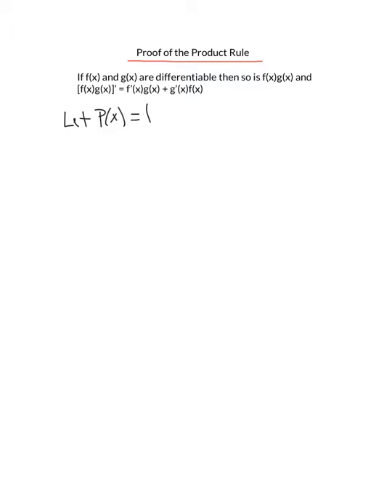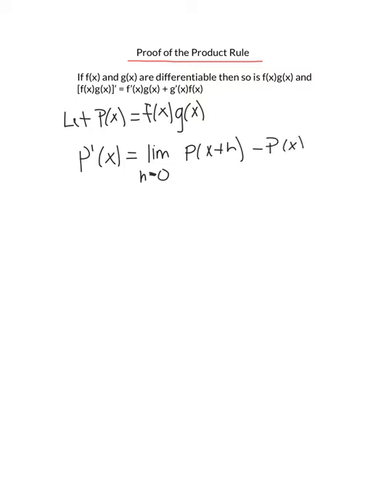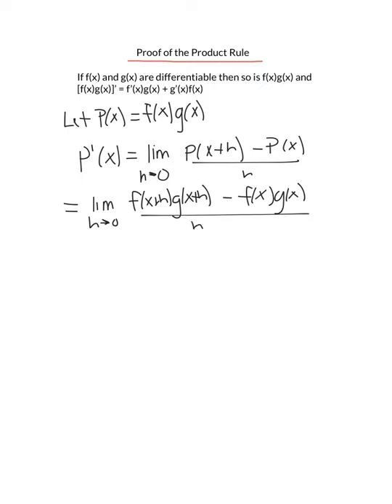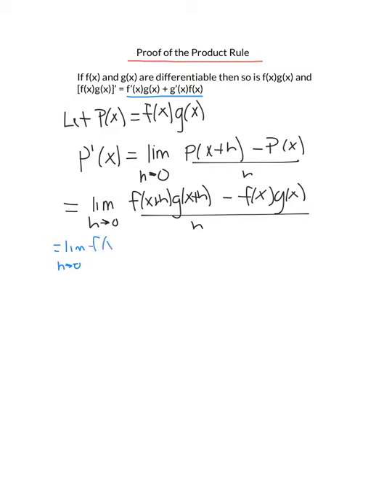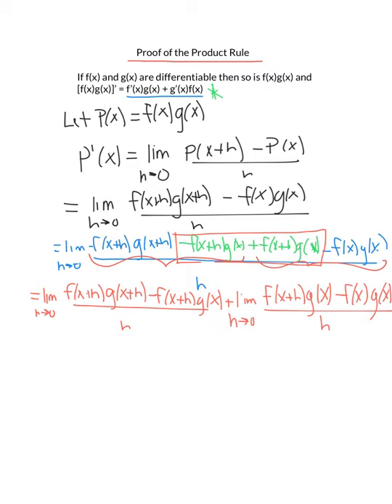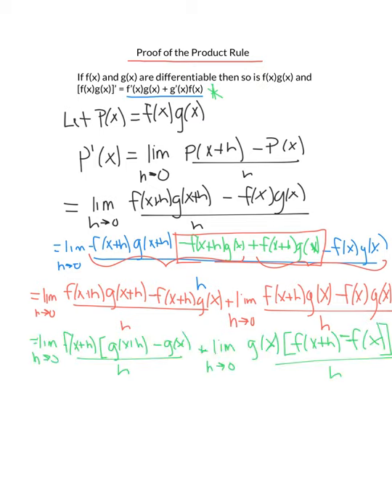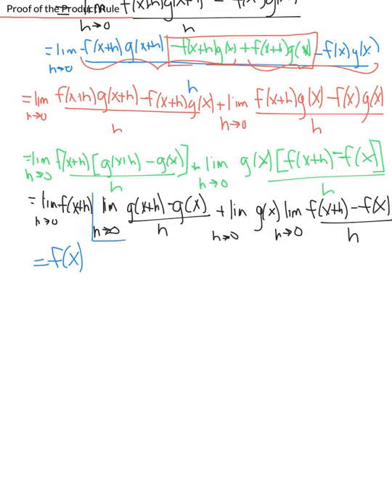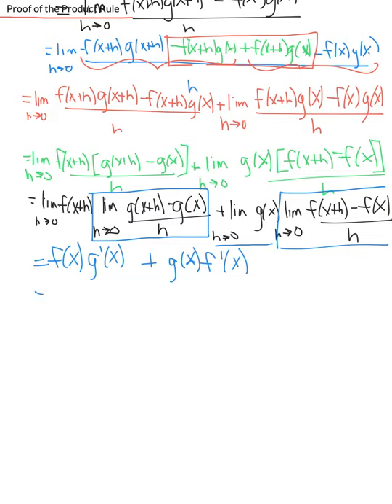Proof - product rule